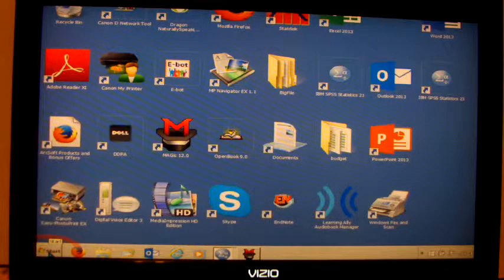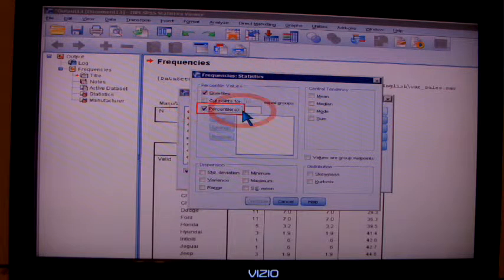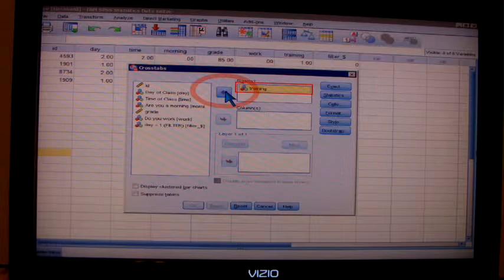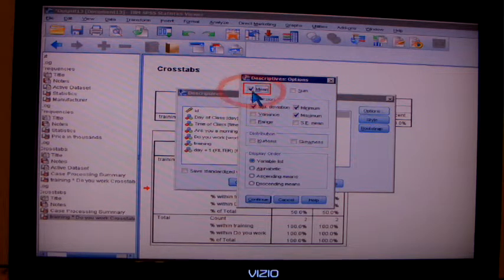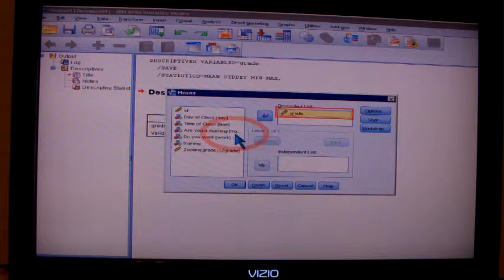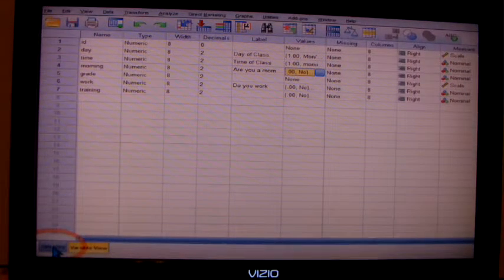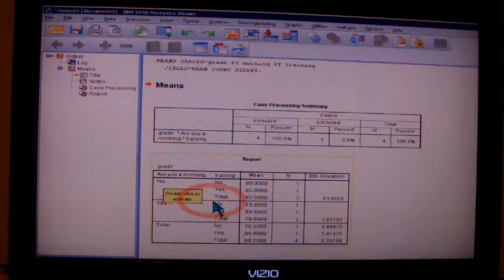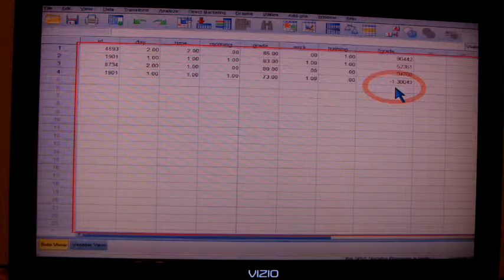SPSS 23:Video 3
SPSS 23: Chapter 3